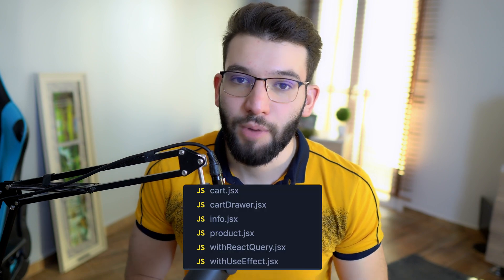You are preparing for your React Interview the Wrong Way!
So you are a new react developer and you're about to get into your first job interview or maybe you're switching careers and want to become a React developer. In this video, we'll go through the most important things to learn before going into the interview.

⭐ Timestamps ⭐
00:00 Intro
00:31 1. JSX
01:37 2. State
02:47 3. Rerenders & Reconciliation
04:02 4. React Vs. Others
04:55 5. REST API & Events
06:23 6. Global State & Stores
07:26 7. Bundling & Deployment
08:47 8. Talking in Interviews